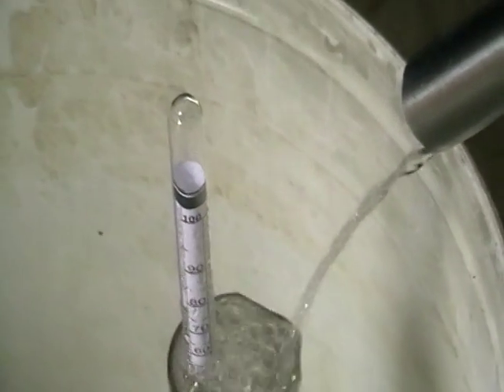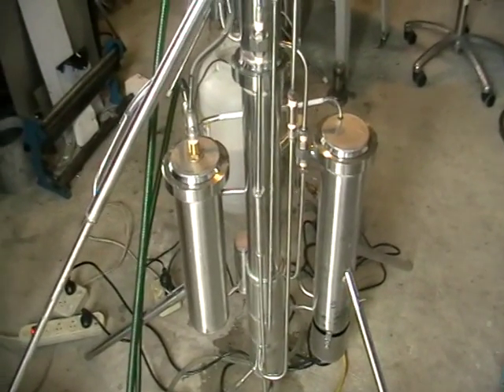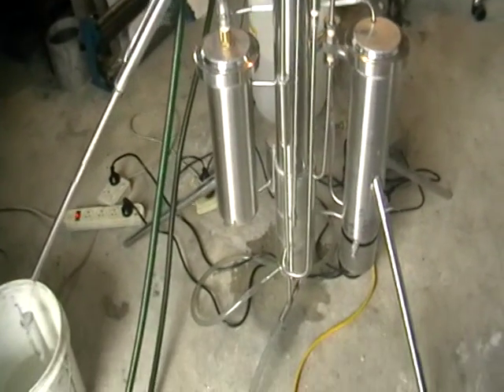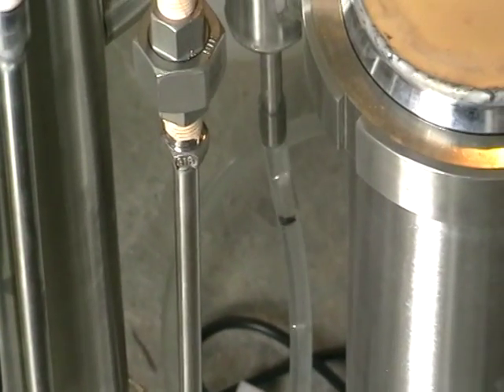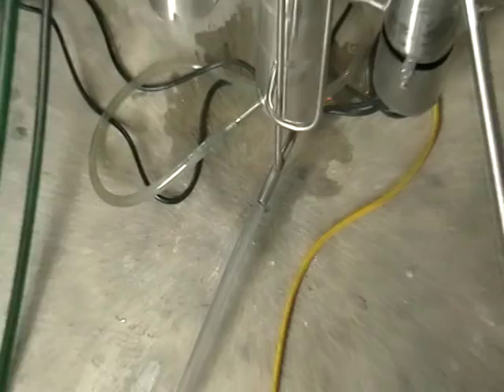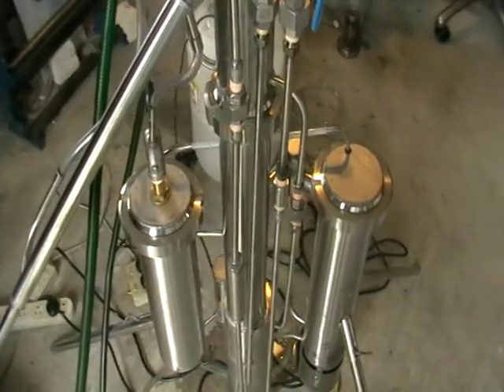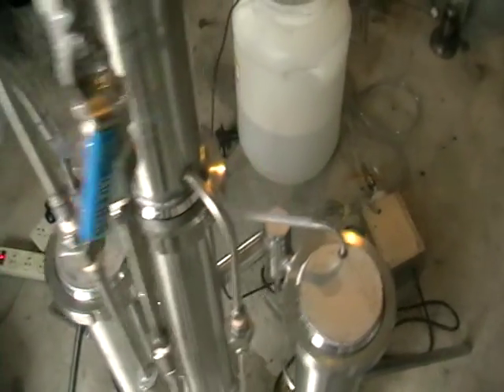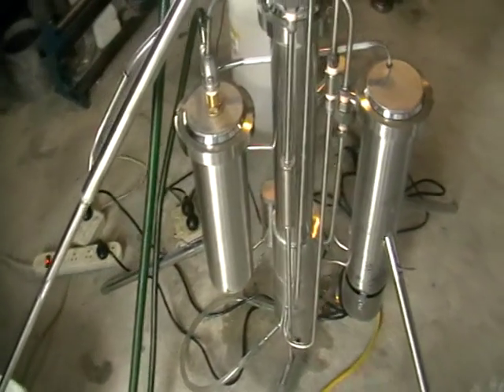Moonshine still 6kw - continuous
Just a test distillation with a new 6kw continuous primary distillation still. This continuous moonshine distillation column will process 1000l of sugar wash within 20 hours non stop and will produce 12l of 50% moonshine per hour.